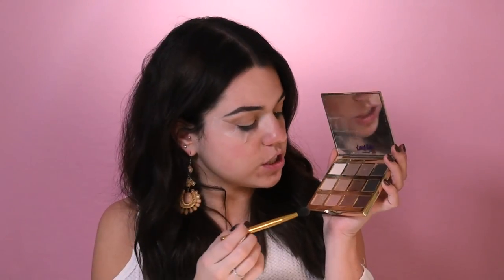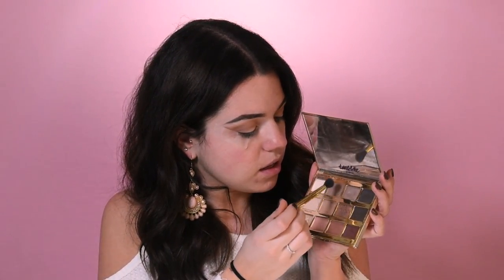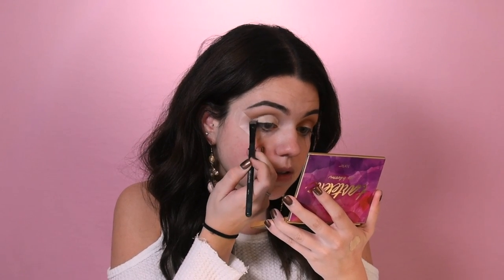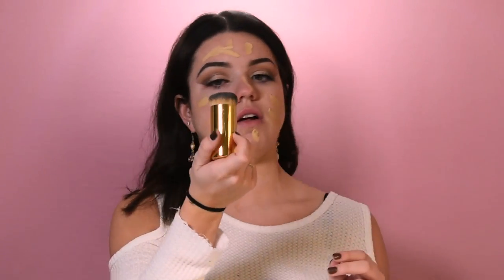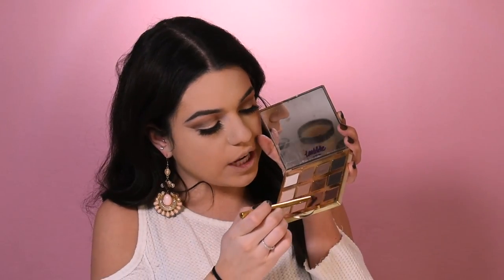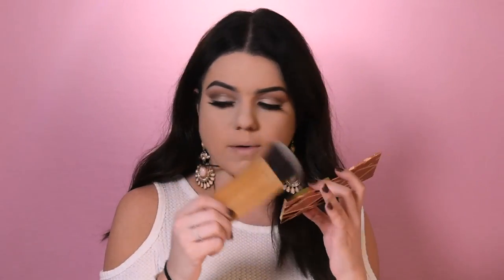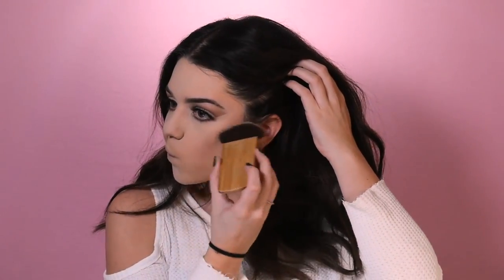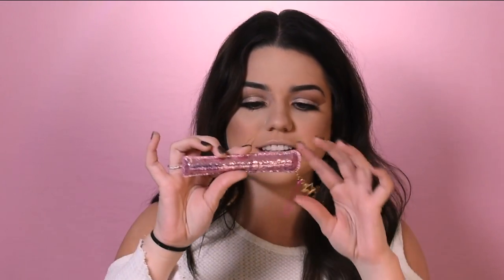ONE BRAND MAKEUP TUTORIAL - FULL FACE USING TARTE | MEGHAN MCKALI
Come say Hi on my other Social Media Accounts!